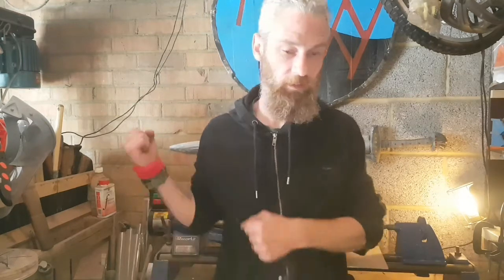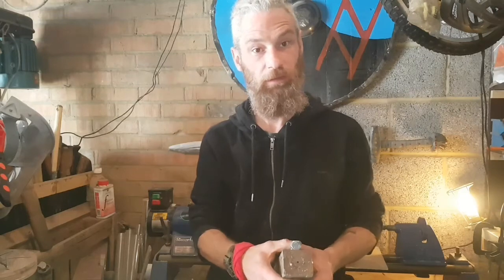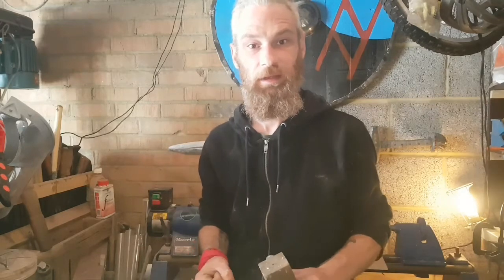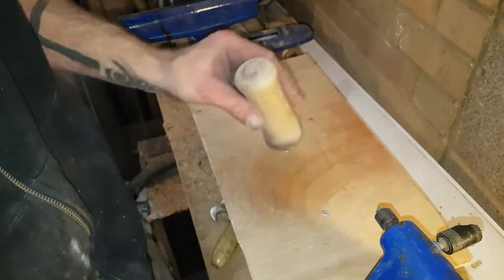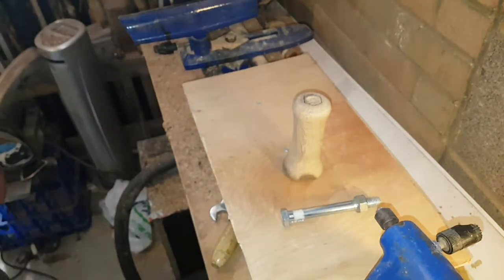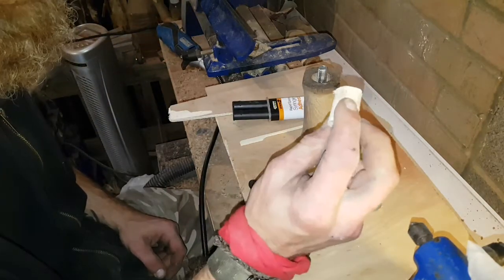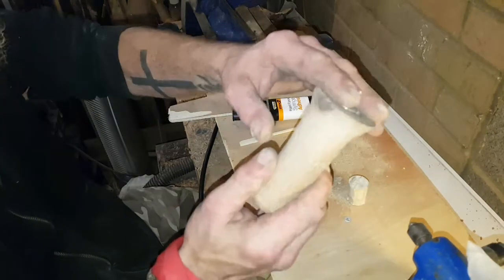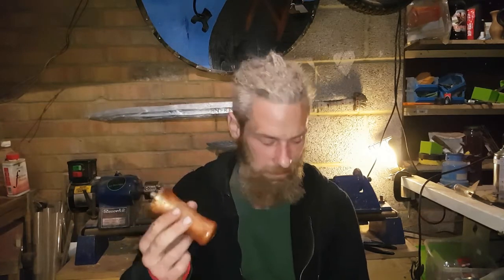Quick project... #1 replacement handle for 9inch anglegrinder.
Quick project build my way